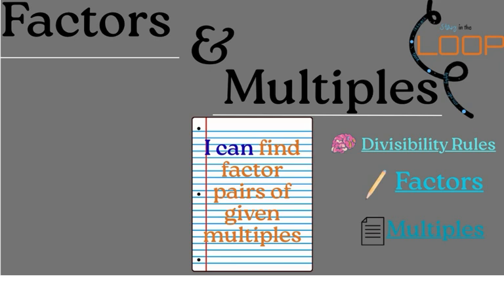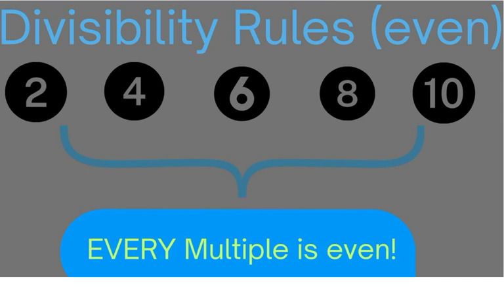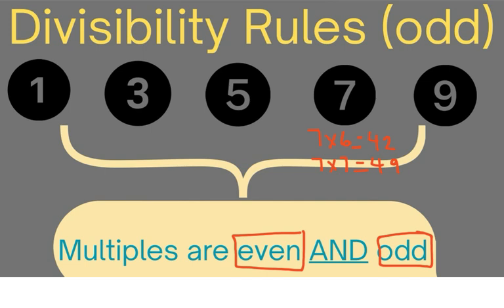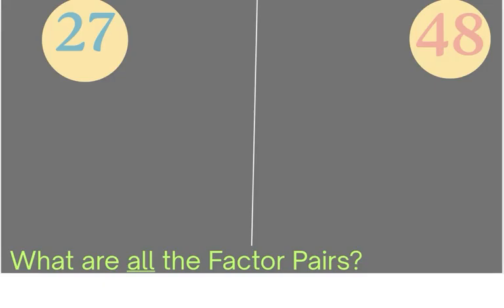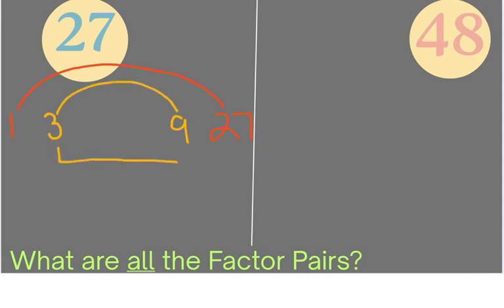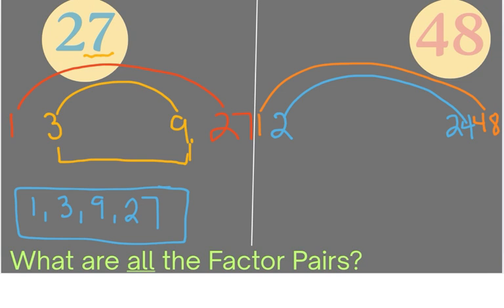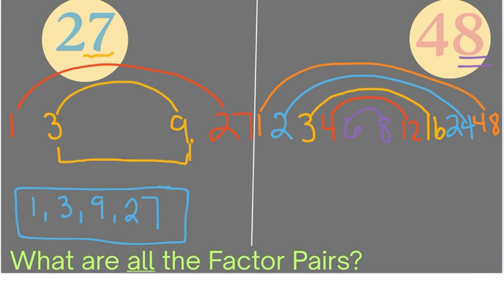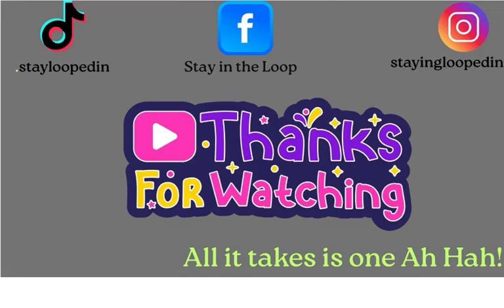Factors and Multiples using Divisibility Rules